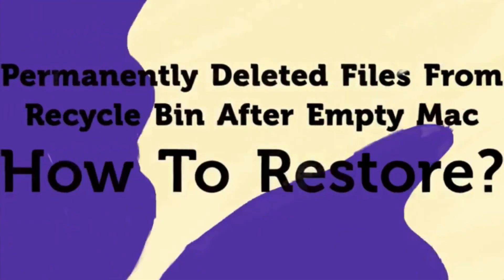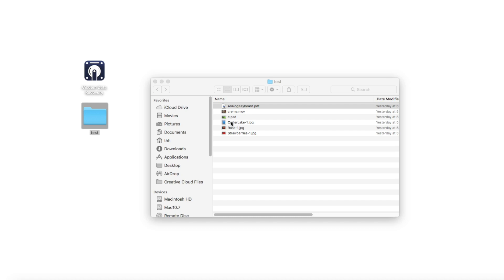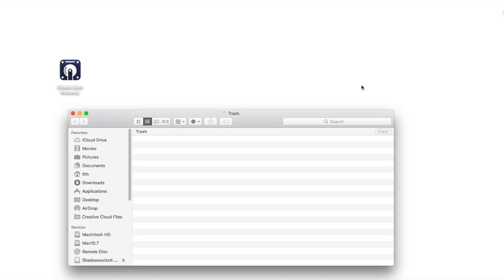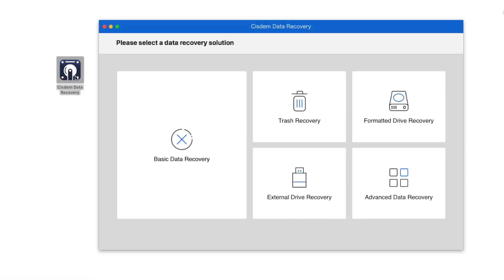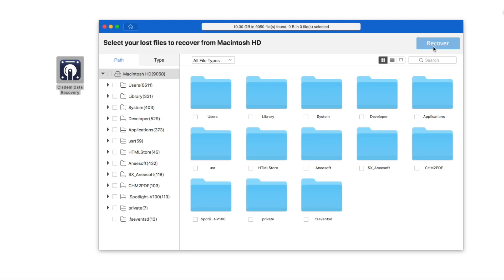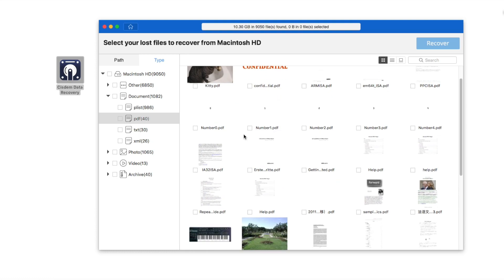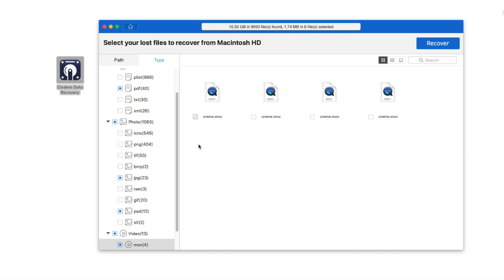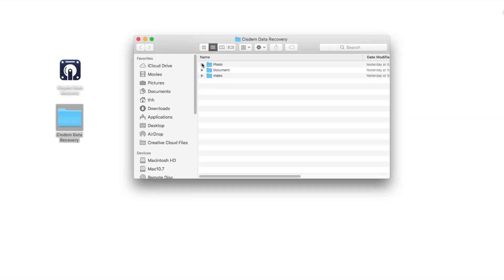How to Recover Deleted Files from Recycle Bin Mac after Empty?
Sometimes, most of you may delete files and then empty the Recycle Bin on Mac accidentally.  How to recover deleted files from trash after empty on Mac? Here are the guides.

To restore trash on Mac even if folder was emptied, you’d better install a piece of data recovery software, like Cisdem Data Recovery: